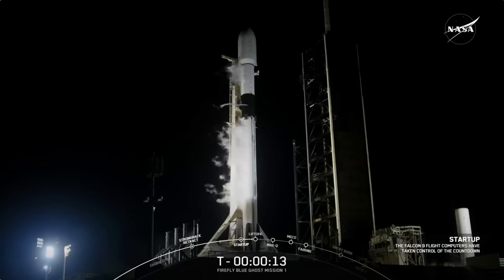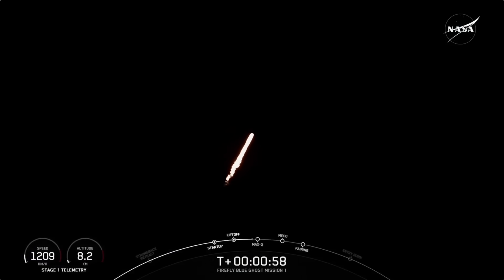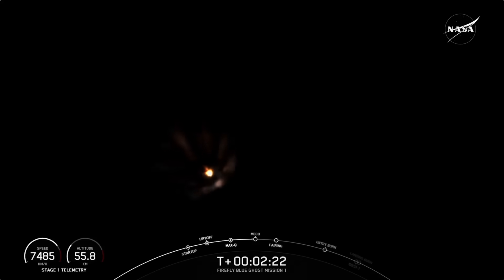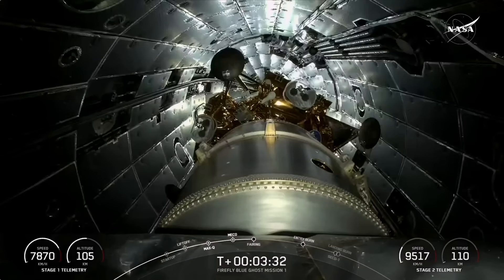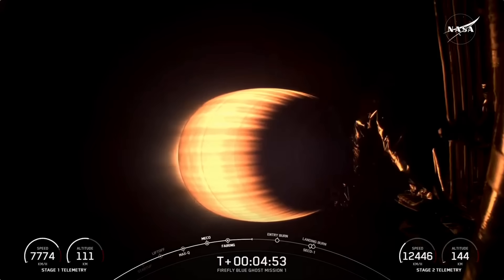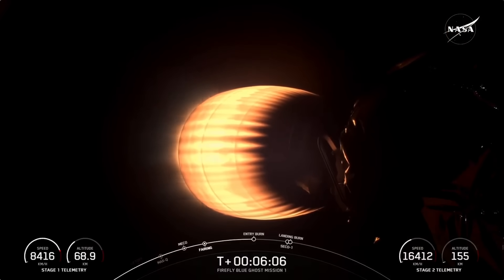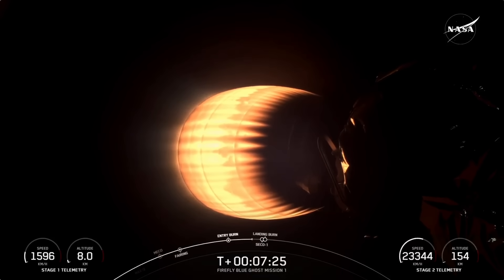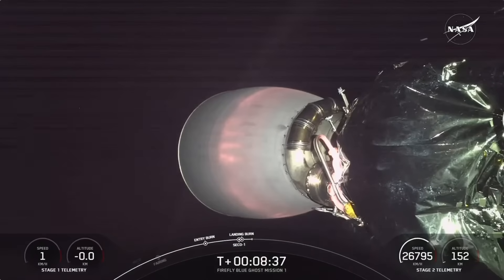Blastoff! SpaceX launches 2 Firefly lunar landers to the moon, nails booster landing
A SpaceX Falcon 9 rocket rocket launched two lunar landers — Firefly Aerospace's Blue Ghost and Resilience, built by the Japanese company ispace — from NASA's Kennedy Space Center (KSC) in Florida on Jan.15, 2025.

The first stage of the rocket touched down on SpaceX's "Just Read the Instructions" droneship in the Atlantic Ocean shortly after separation.

Credit: SpaceX